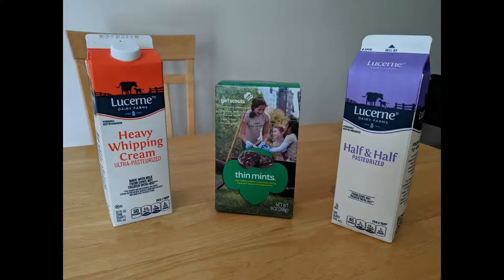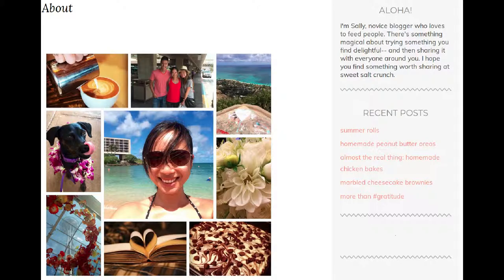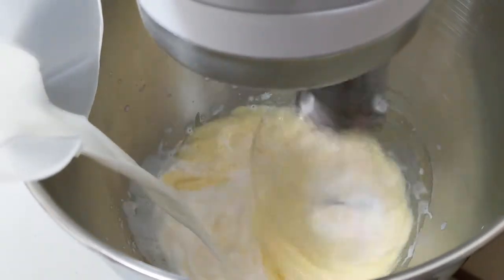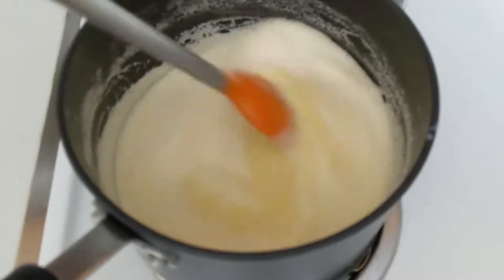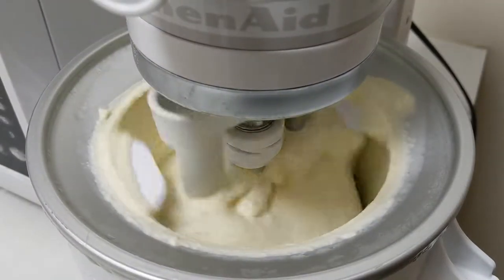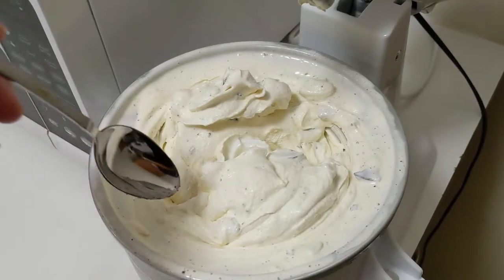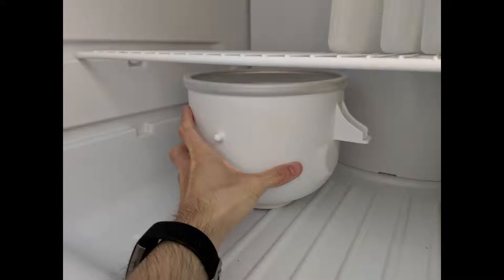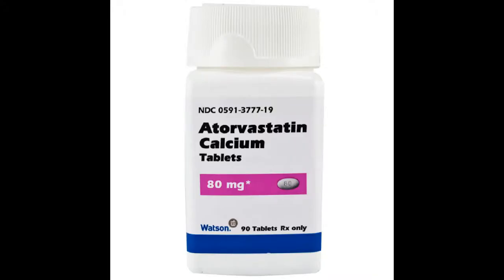Dr. Uechi's Diabeatery: Thin Mints and Cream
A variation on cookies and cream.

Features footage from Dragon Ball Super Broly by Akira Toriyama and Toei Animation.